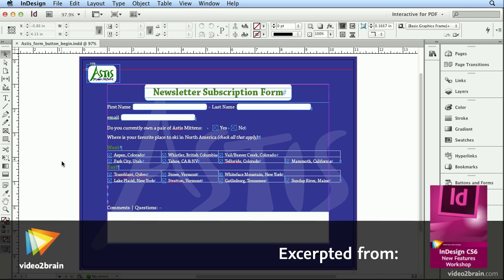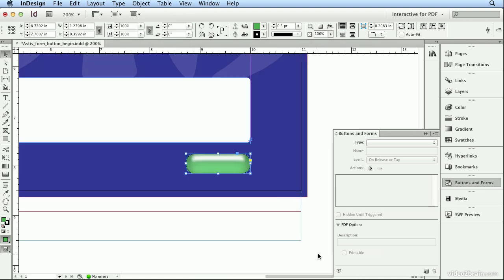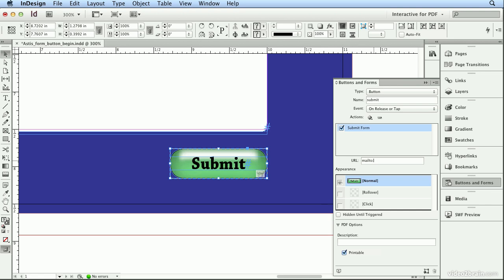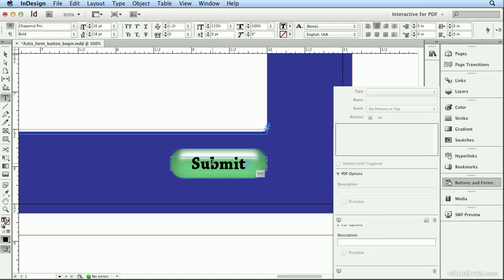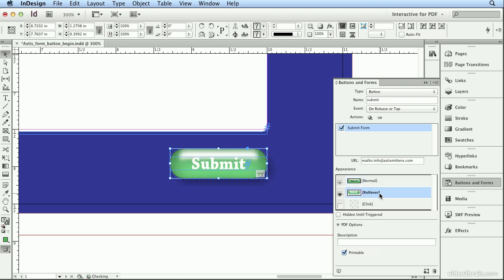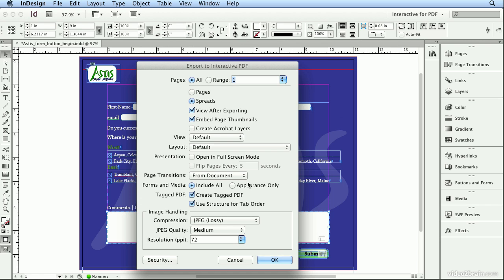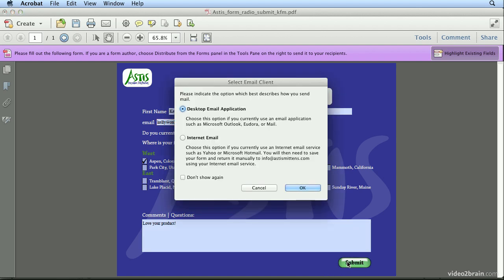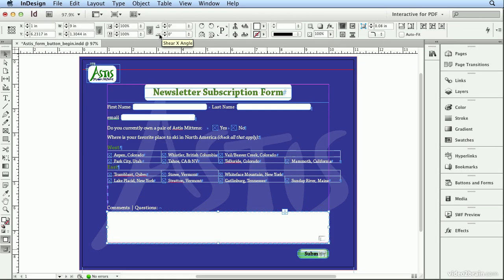Adding a Submit Button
In this free lesson from video2brain's course, InDesign CS6: New Features Workshop, Kelly McCathran explains how, in order for a filled-out PDF form to be sent back to the author (or the person who needs this information), it needs a Submit button. For more information on this course, please